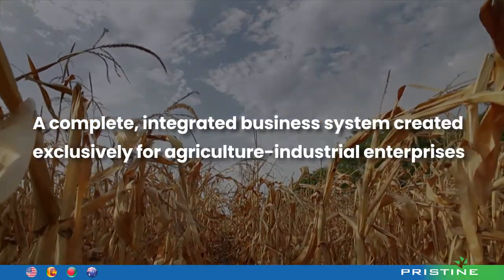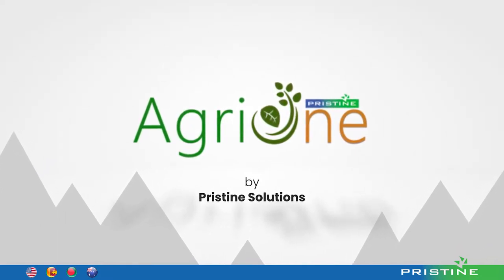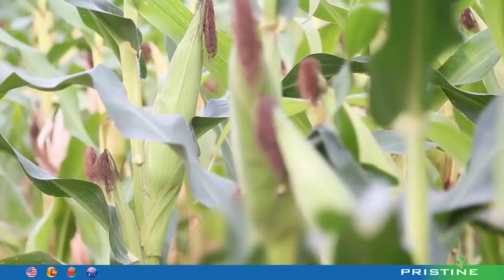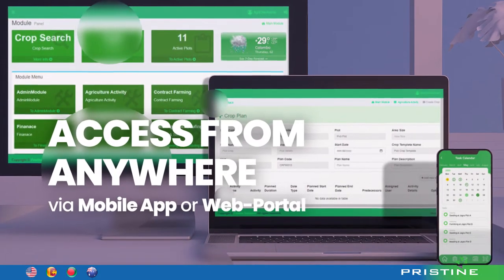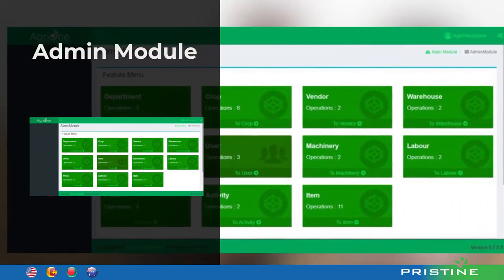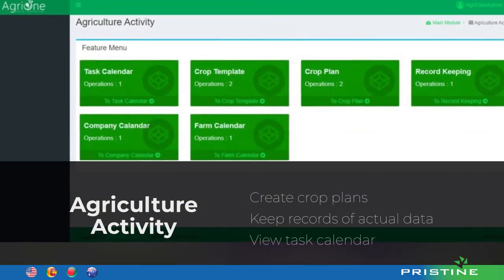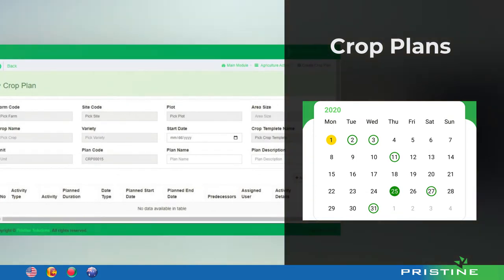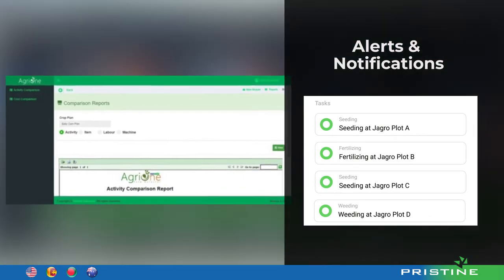AgriOne by Pristine Solutions (Product Walkthrough)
Automate & Digitize your Agricultural Business with AgriOne!

AgriOne by Pristine Solutions is a comprehensive, integrated business solution designed specifically for agriculture- industrial organizations to support the full life cycle of agriculture operations with highly scalable, tightly integrated solution that empowers both farm and buyer managers to make timely, intelligent business decisions based on accurate, up-to-the-minute data.